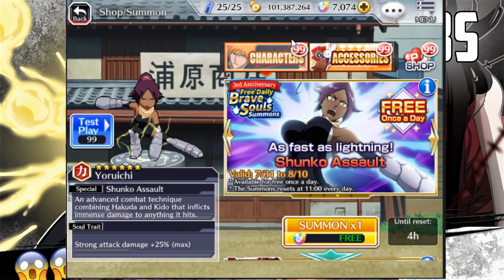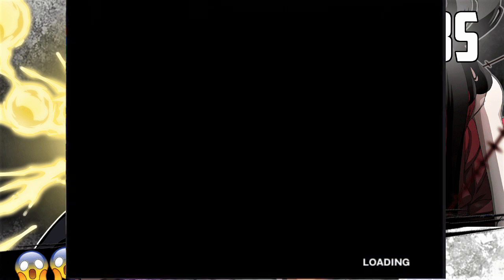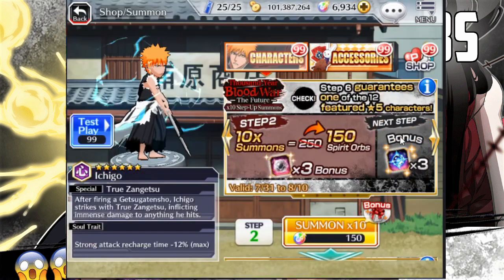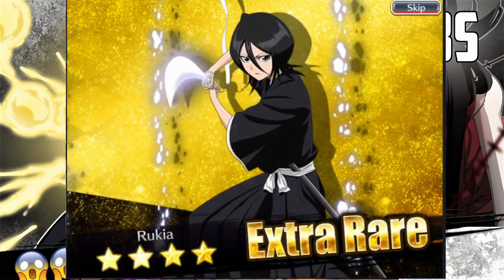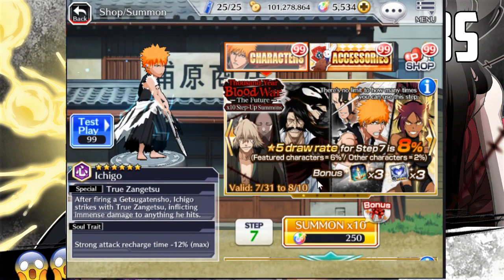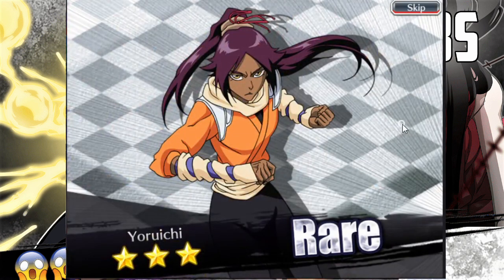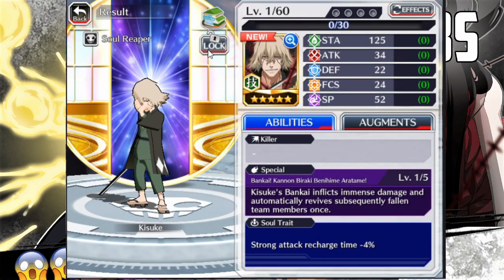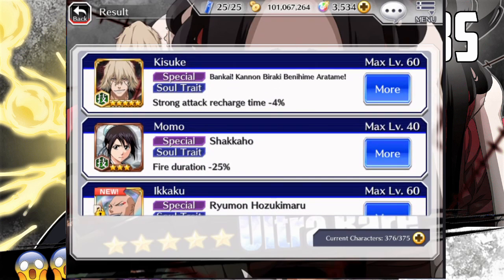Bleach Brave Souls: 3500 Orbs TYBW Manga Round 4 Summons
Some summoning on the Thousand Year Blood War Round 4 Manga characters in Bleach Brave Souls!  Kisuke, Yoruichi, Ichigo, Ywach... can we get any of them?  Find out on the second part of the BBS 3rd Anniversary Part 2!